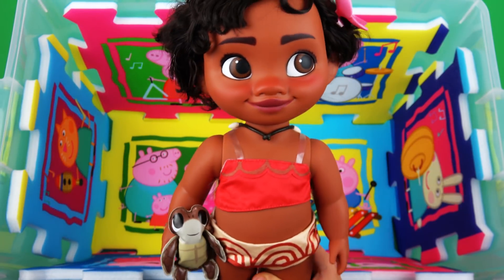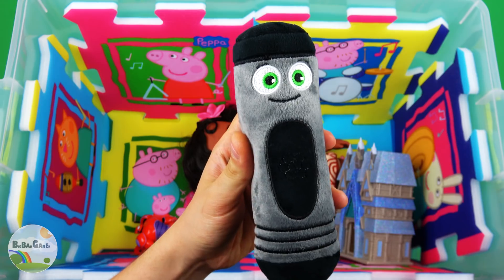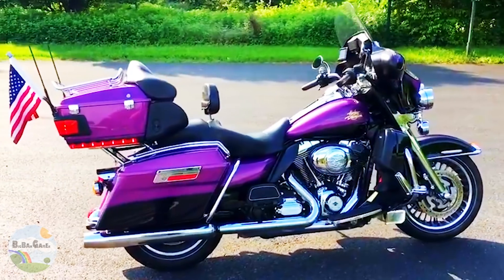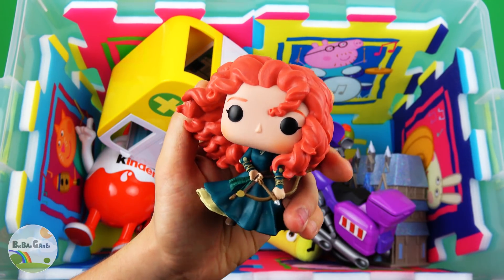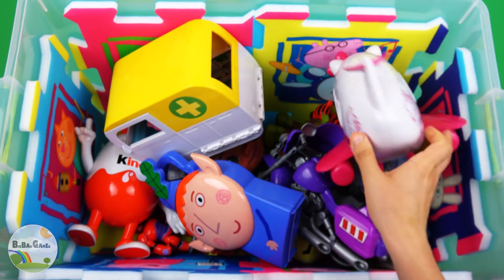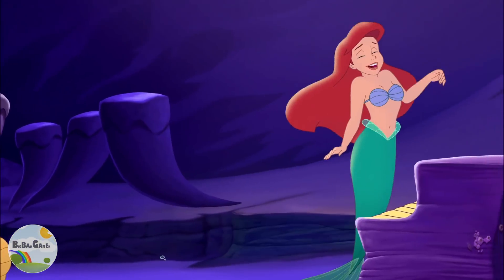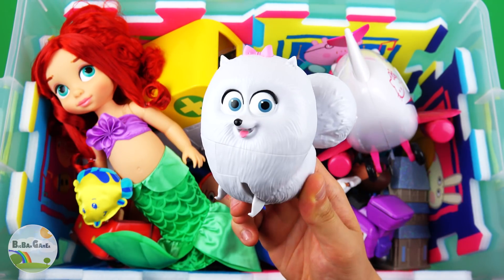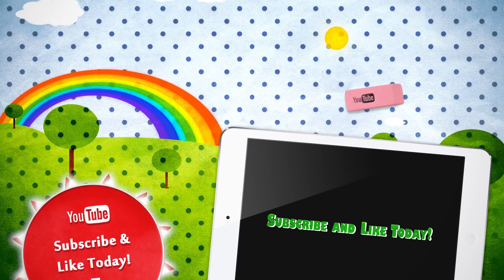Baymax, Crayons, Kinderino, Little Moana, Ben Elf & etc toys learn colors of characters and vehicles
BigBAMGamer presents video - Baymax, Crayons, Kinderino, Little Moana, Ben Elf & etc toys learn colors of characters and vehicles